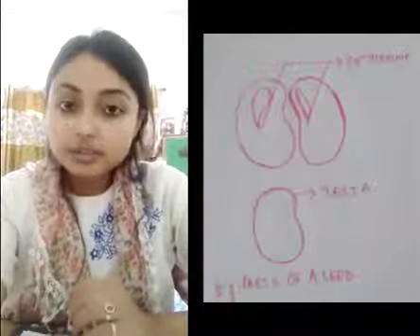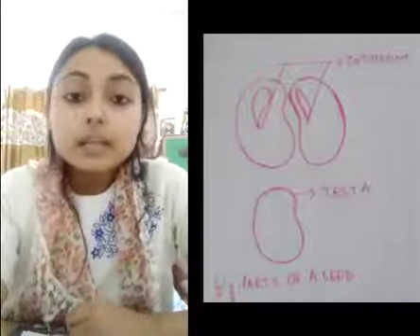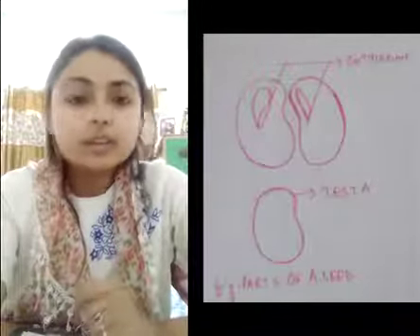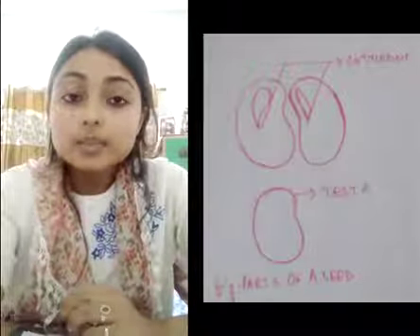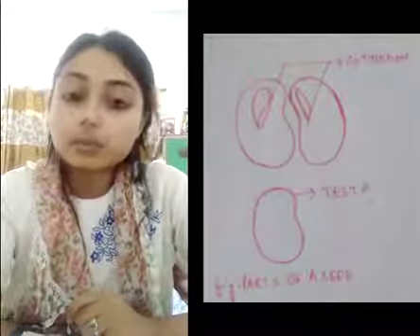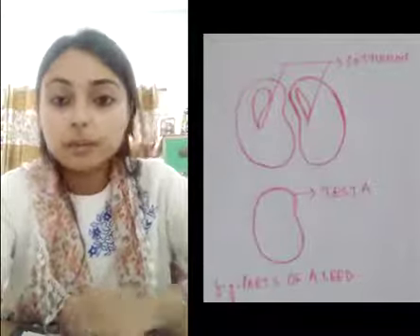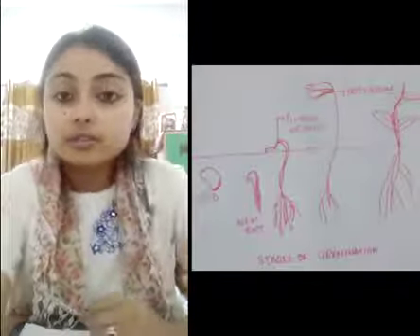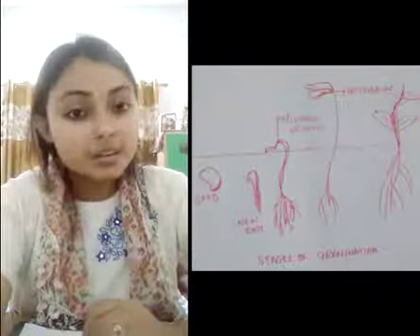science5 plant reproduction part 2